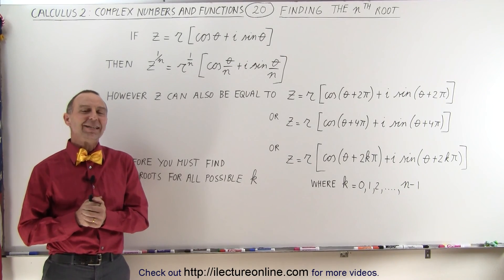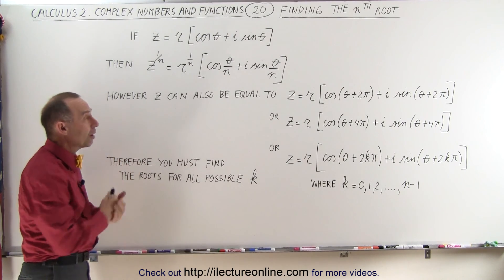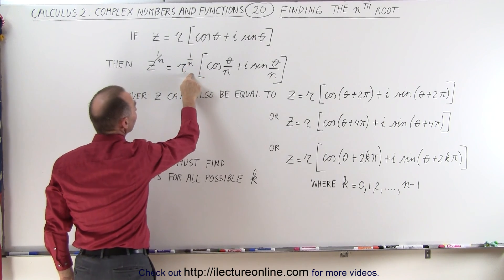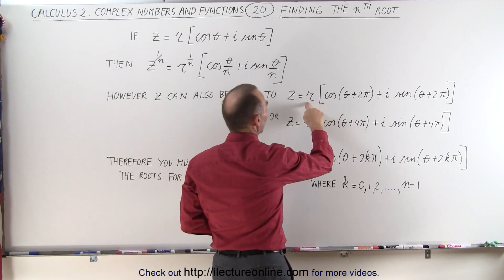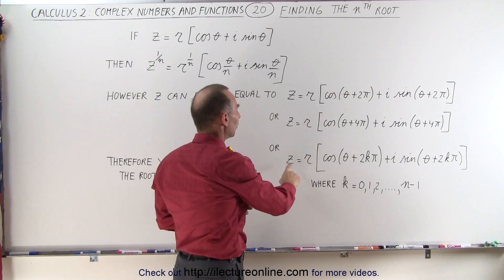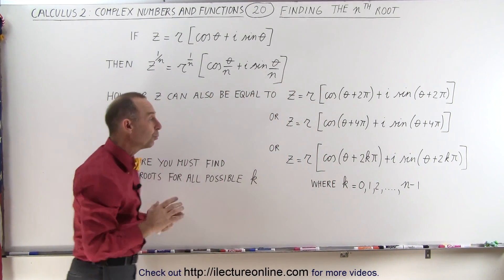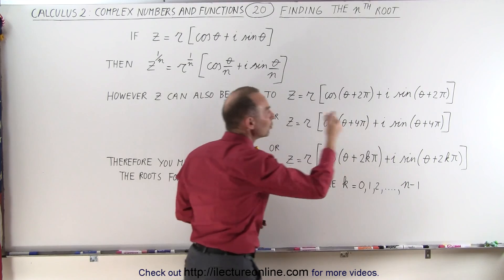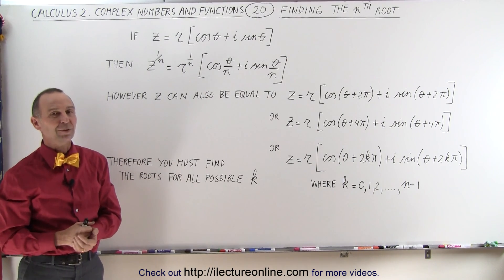Calculus 2: Complex Numbers & Functions (20 of 28) Finding the nth Root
In this video I will explain in general of finding the nth root of a complex function.